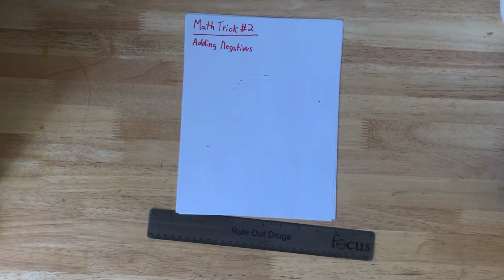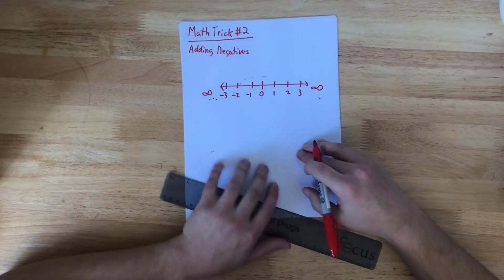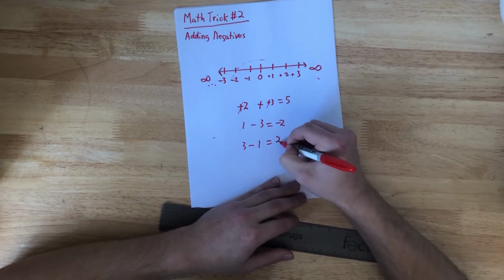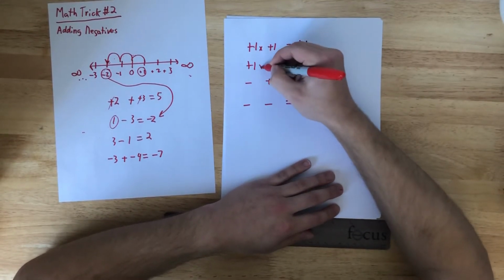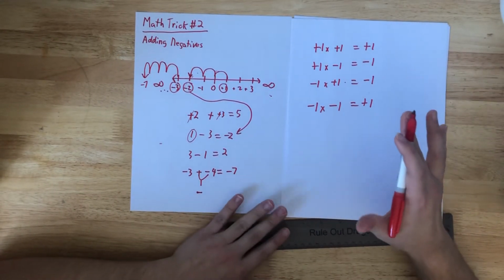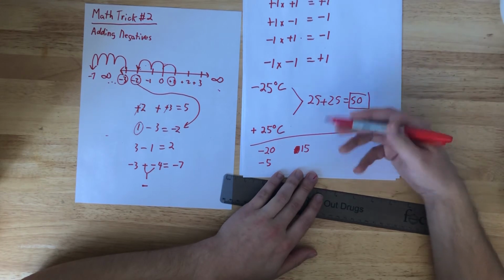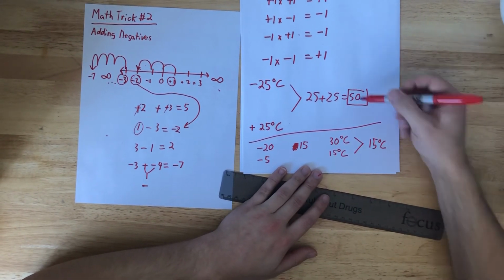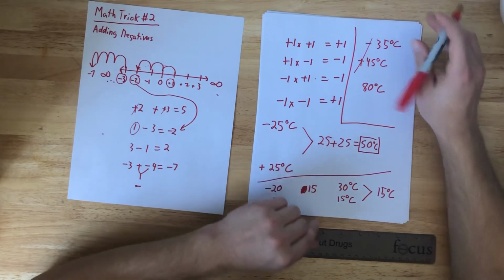Math Trick #2: Adding and Subtracting Negatives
I describe a few tricks when adding and subtracting negative numbers.  Also touch on multiplying and dividing negatives.